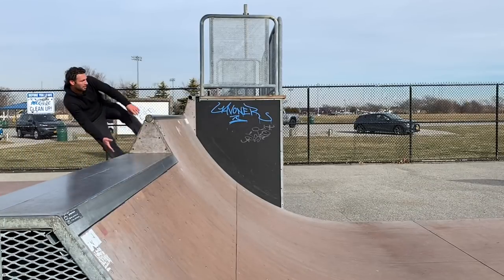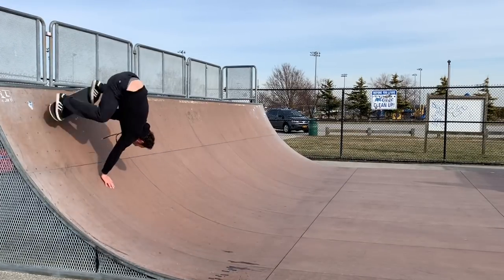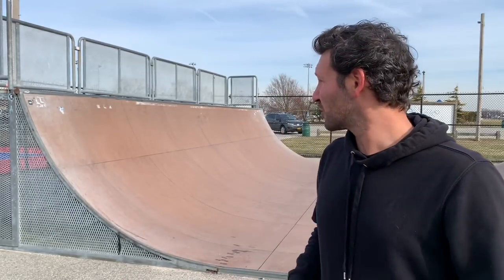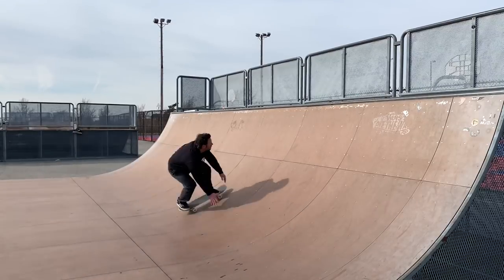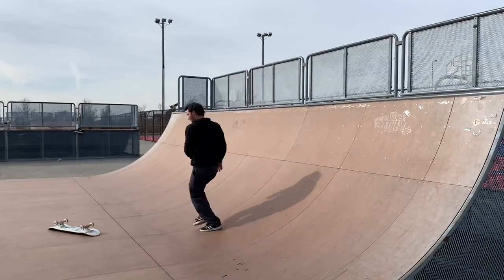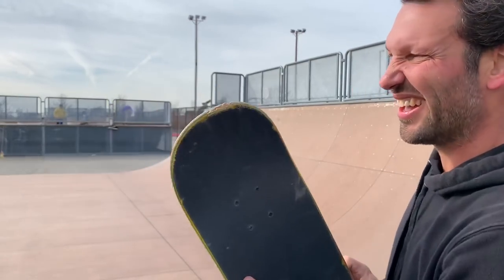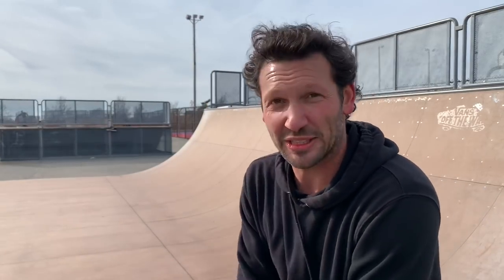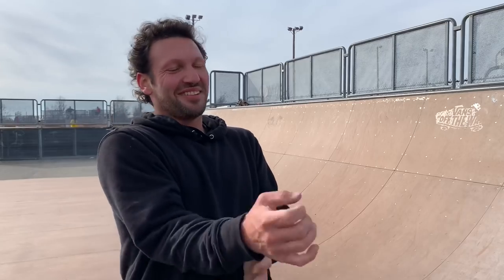Learning My First *LEGIT* Handplant!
Learning how to handplant on a skateboard has been something I’ve been wanting to do for a while and never got around to trying it. I’ve done a hand plant over a spine before but to me doing it that way is much easier than coming back in on the transition. Psyched I was able to learn my first legit handplant!

Karmawheelco.com

--- Clothes & Equipment  ---

🎵 Nothing Too Serious by Matt Large 🎵